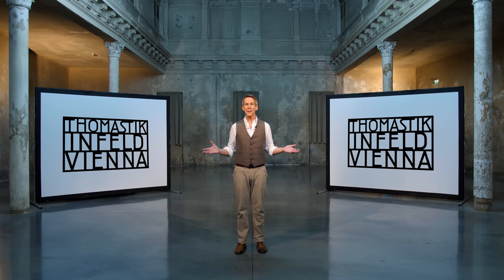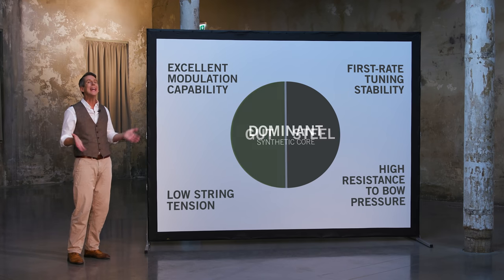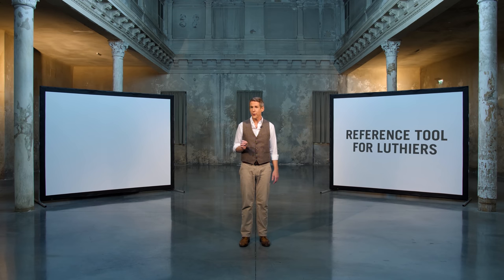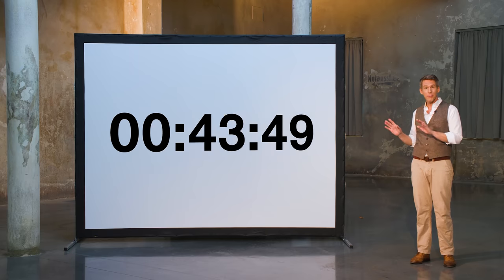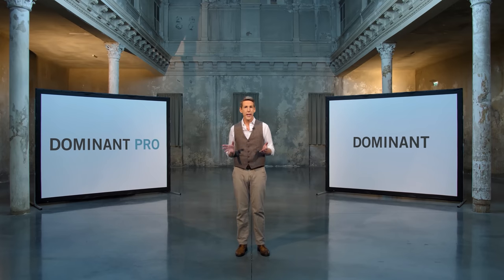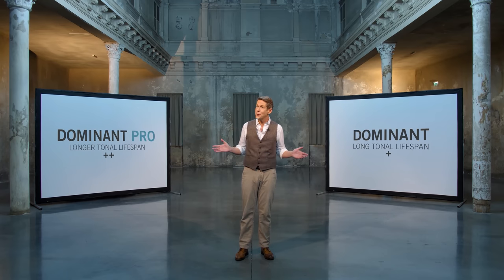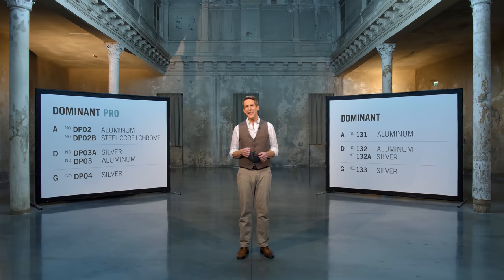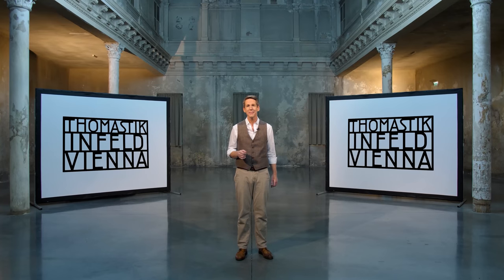Say Hello to DOMINANT PRO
Find out everything there is to know about the brand new DOMINANT PRO strings, its specifics, its development, and of course the differences to Dominant!